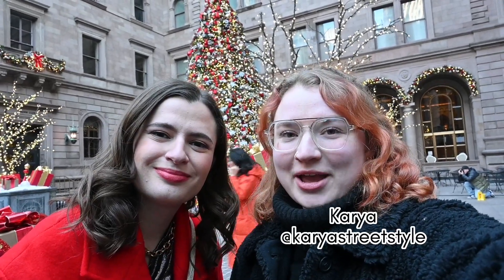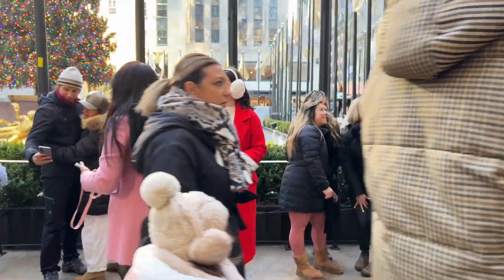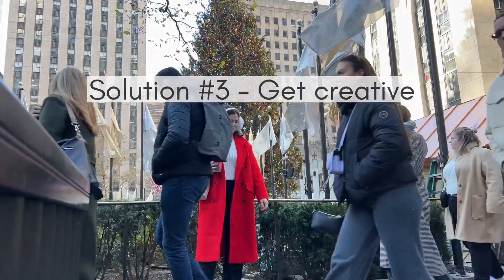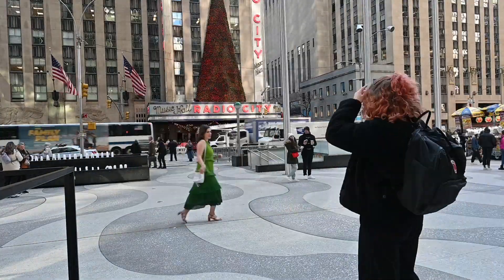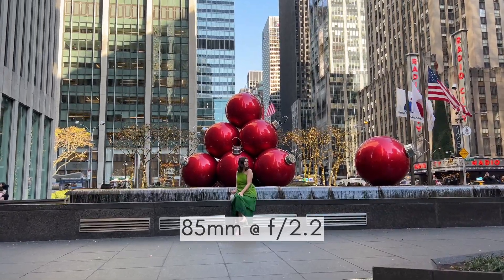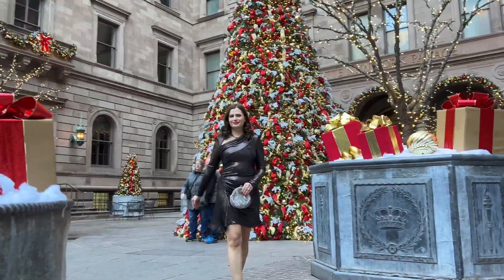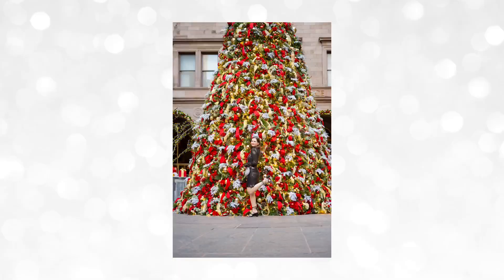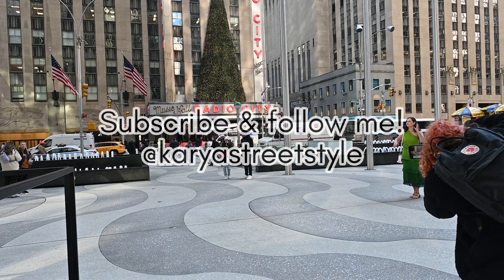Christmas in New York City Photoshoot Tips from a Professional Photographer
There’s nothing like New York City at Christmas time! The entire city is electric with holiday spirit and every block is decked out in decor. If you want to capture the best Christmas photos in NYC, here are my top five tips!

Follow for more behind the scenes vlogs and street photography content!